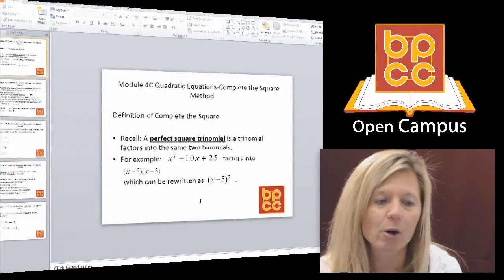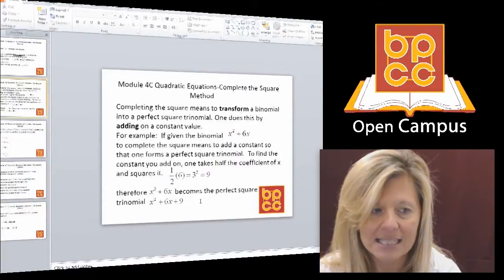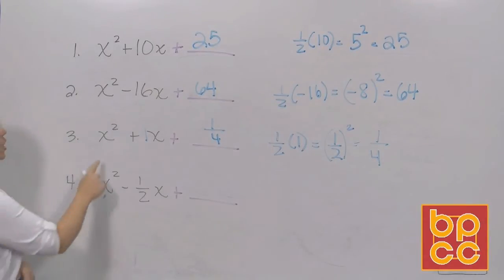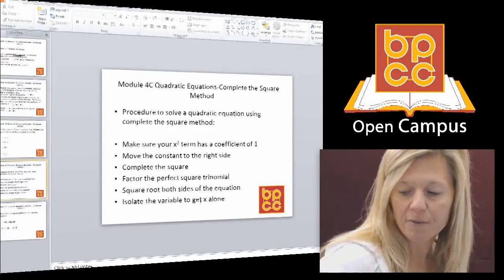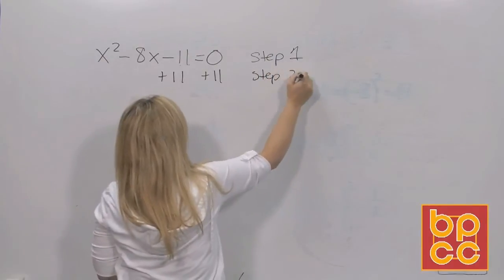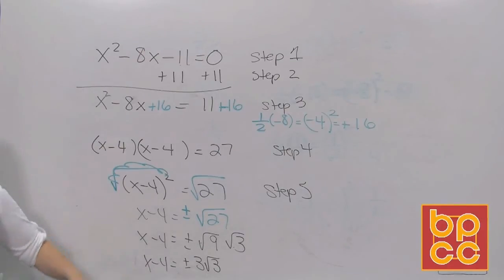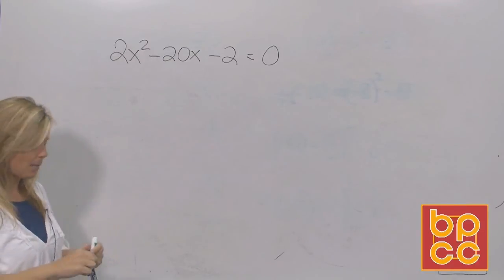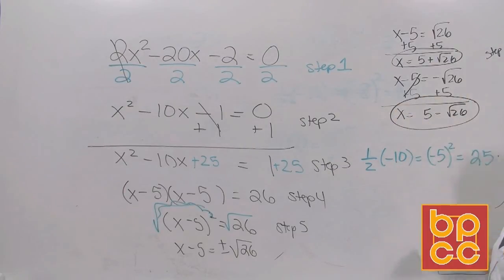Math 102 Module 4.3 - Solving Quadratic Equations